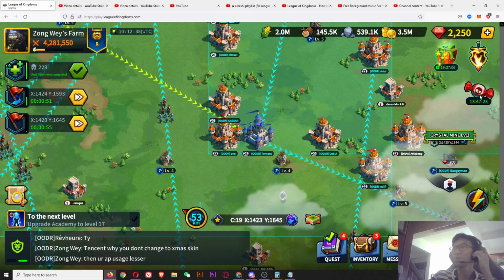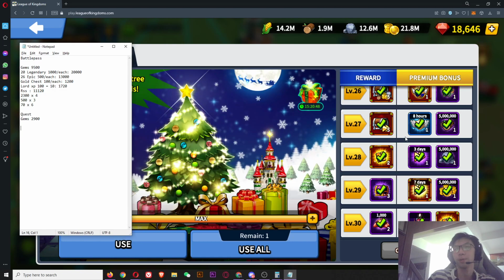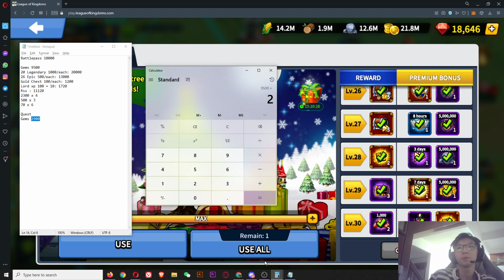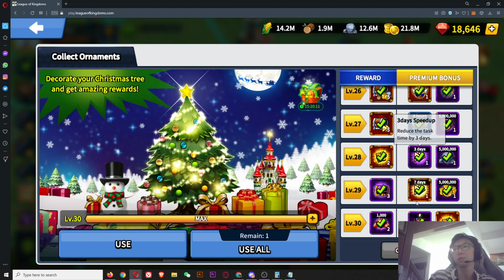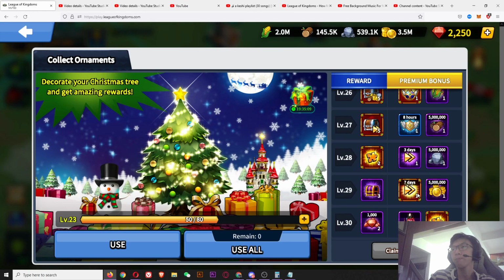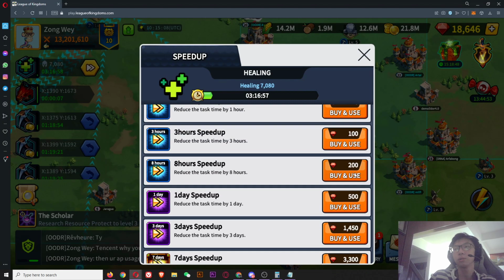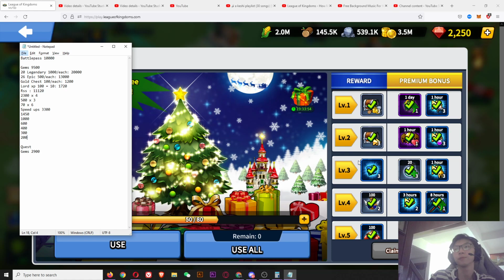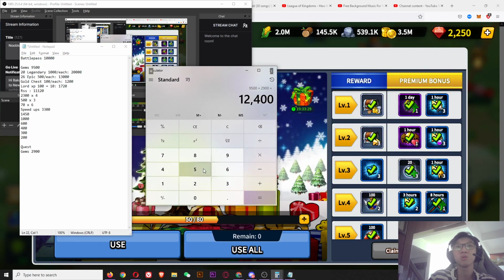League of Kingdoms - Is the Xmas Battle-Pass Thing Worth It?